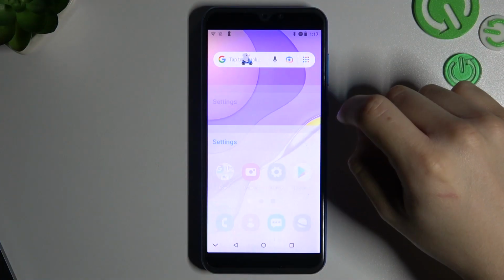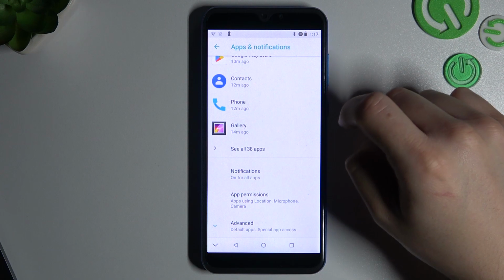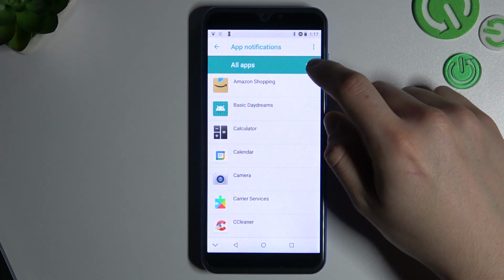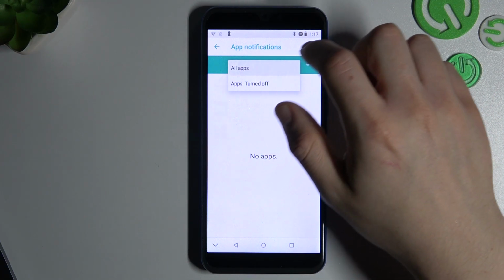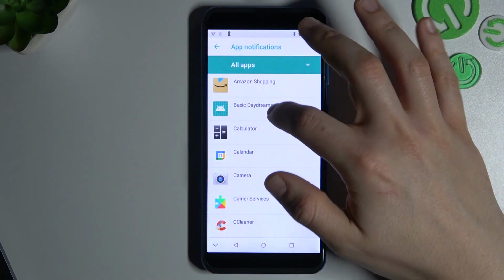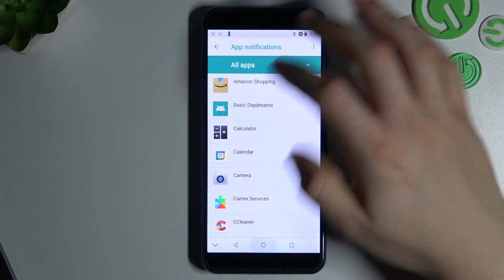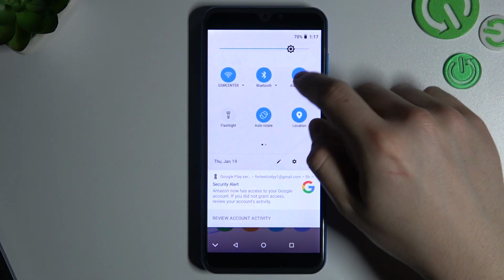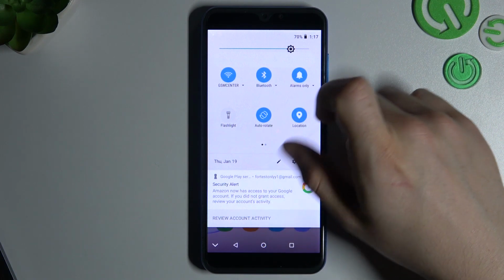How to Disable Notifications on Android Menu Bar? Find & Manage Notification Settings!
It's so nice to have you here! Today we will show you one easy way to turn off all notifications on your android phone! If you would like to get rid of notifications completely or just turn them off for some applications, check out our video! If you like our movies, leave a comment on what phone you would like to see next on our channel!

How to disable notifications in android device?
How to manage notifications in android smartphone?
How to open notification settings in android system?